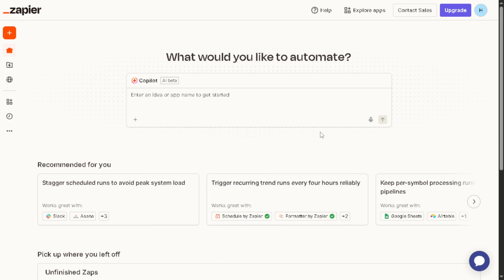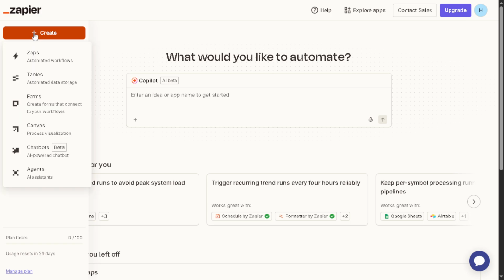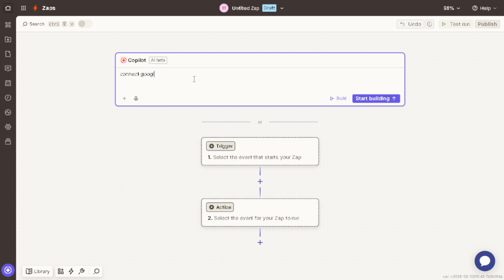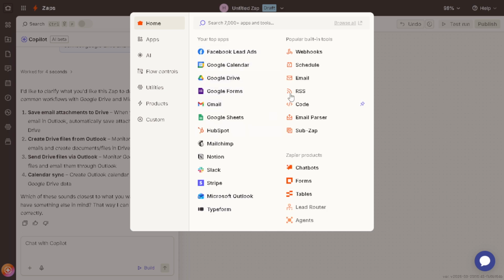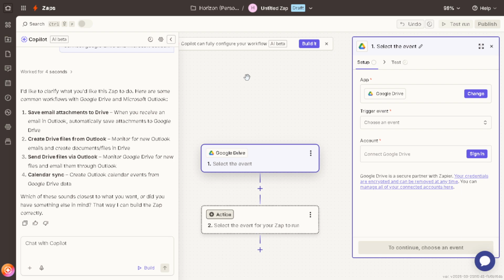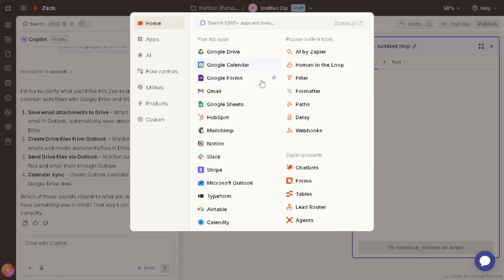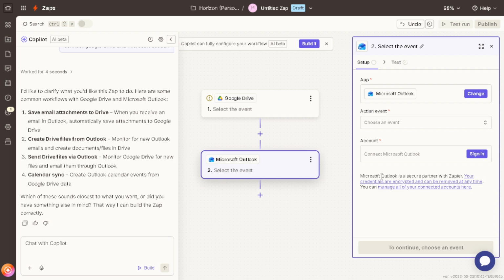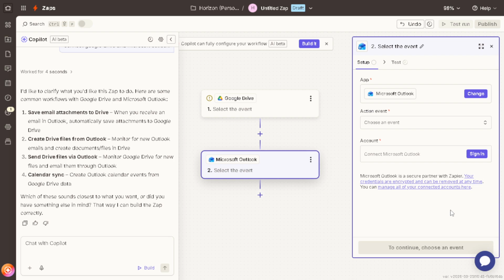How to Connect Your Google Drive with Microsoft Outlook (2026 Guide)